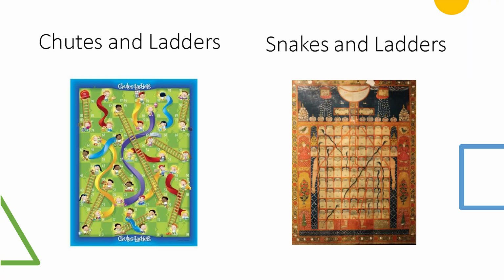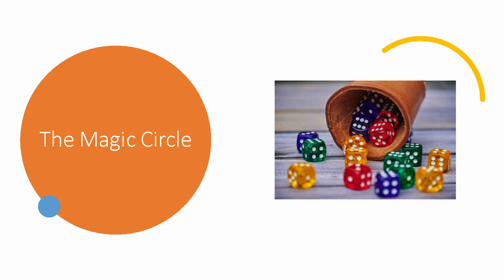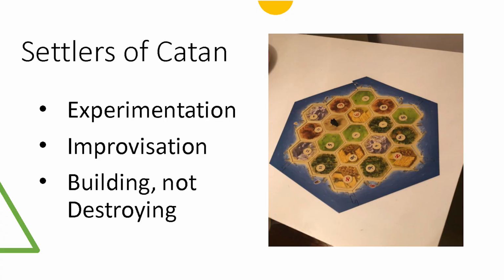Brilliant Bearcats 2024: David LeGault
From community-centered urban planning to cutting-edge health studies, discover how these Presidential Fellows are making a significant impact in their fields. Witness the passion, dedication, and brilliance of our Bearcats as they present their work and envision a better future for all.

David LeGault
Presentation Title: The Magic Circle: Changing the World Through Board Games

David LeGault is pursuing a PhD in Creative Writing at the University of Cincinnati’s Department of English. He holds an MFA in Creative Nonfiction from the University of Minnesota and a BFA in Writing and English from Grand Valley State University. David is the author of “One Million Maniacs,” a collection of essays on the power of collecting in society. His research interests include using storytelling, games, and digital media to foster community engagement and social justice. David is also dedicated to promoting multicultural engagement through creative writing workshops, literary salons, and game development.